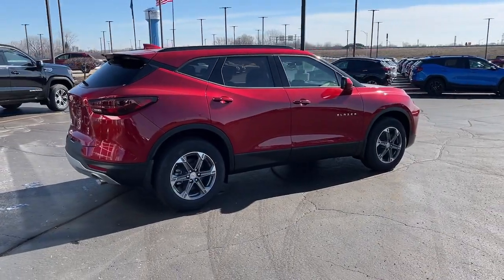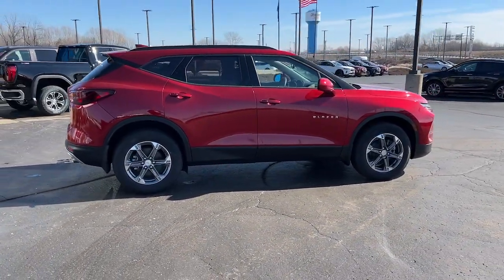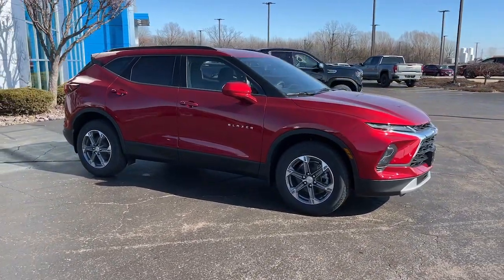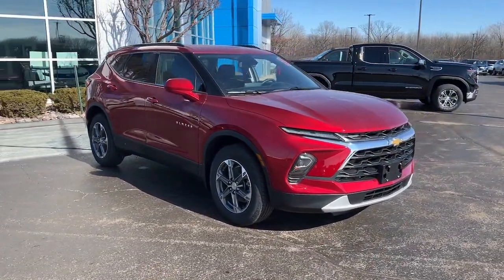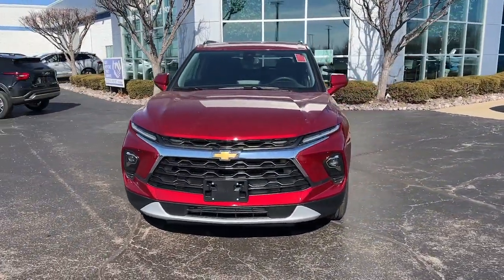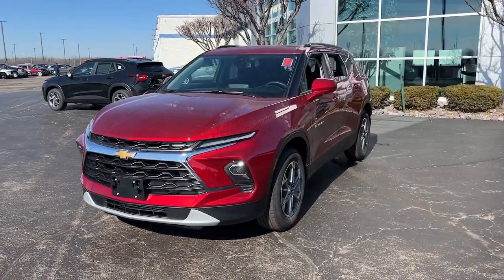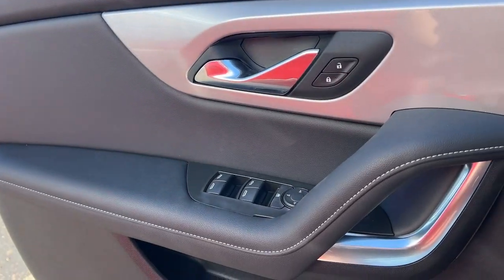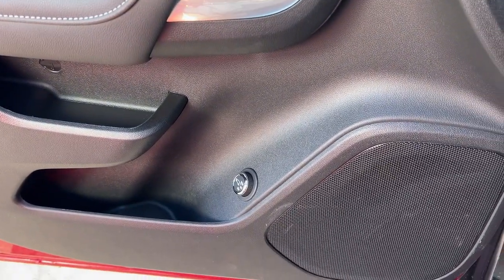2024 Chevrolet Blazer Kaukauna, Appleton, Green Bay, Oshkosh, Kimberly 4279K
Radiant Red Tintcoat New 2024 Chevrolet Blazer LT available in 1450 Delenglade Street, Kaukauna, Wisconsin at Gustman of Kaukauna. Servicing the Kaukauna, Appleton, Green Bay, Oshkosh, Kimberly, WI area.

2024 Chevrolet Blazer LT - Stock#: 4279K

LPO  FLOOR LINER PACKAGE  includes (RIA) front and second row all-weather floor liners  LPO and (CAV) integrated cargo liner  LPO,DRIVER CONFIDENCE PACKAGE  includes (UKC) Lane Change Alert with Side Blind Zone Alert  (UD7) Rear Park Assist and (UFG) Rear Cross Traffic Alert (Beginning with start of production  certain vehicles will be forced to include (060) Not Equipped with Rear Park Assist  which removes Rear Park Assist. Does not include later dealer retrofit.